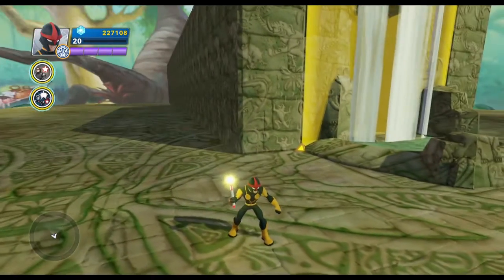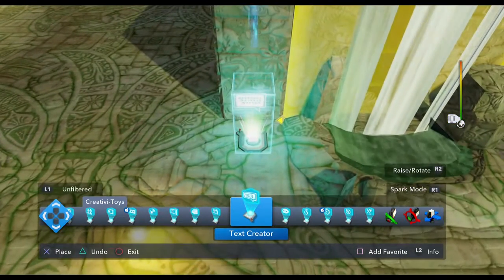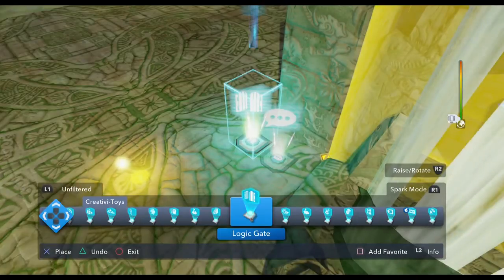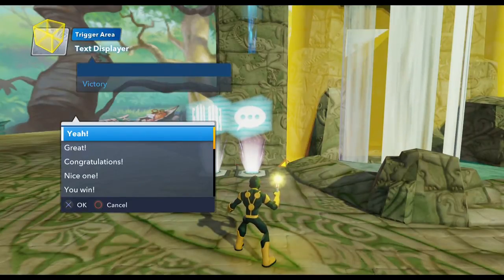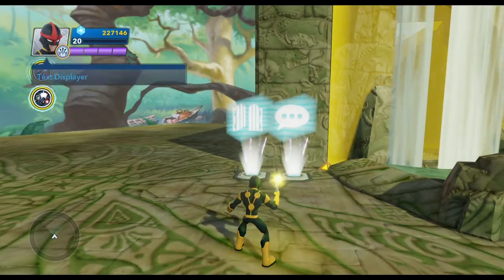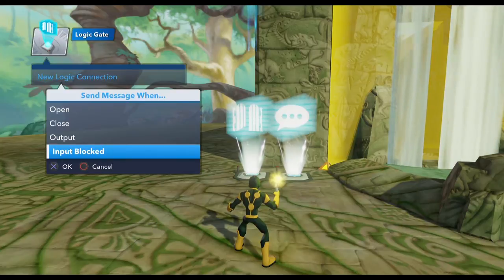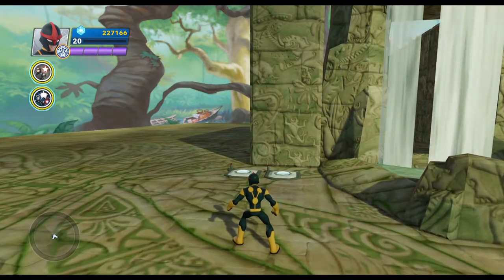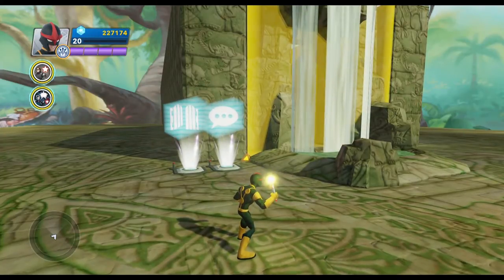Toy Box Imagineering: Jungle Trap Tutorial Project Part 6 (Learn the Disney Infinity Toy Box)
In this video we show you how to make a victory condition.

The toys that you learn how to use in this video video are:

How to use the Text Displayer Creativi-Toy
How to use the Logic Gate Creativi-Toy